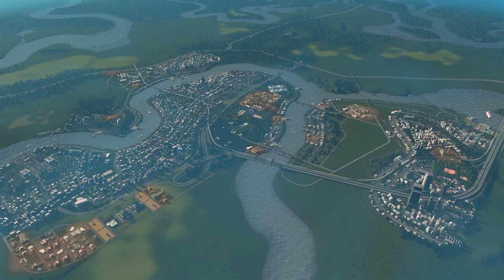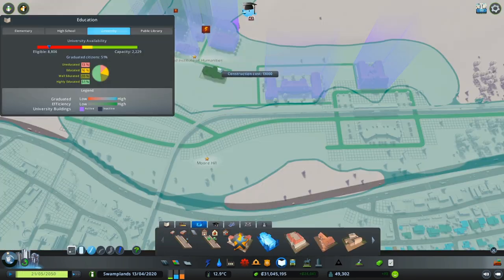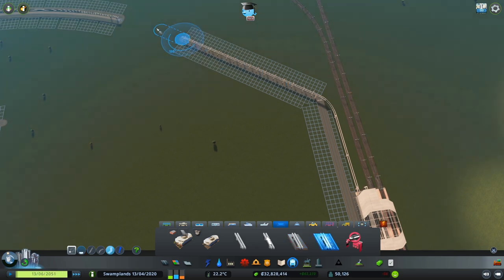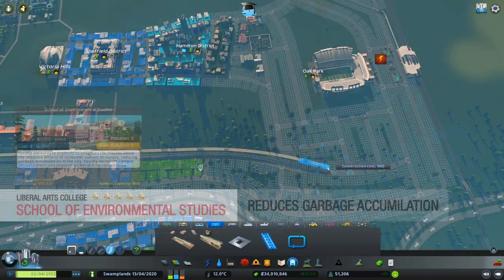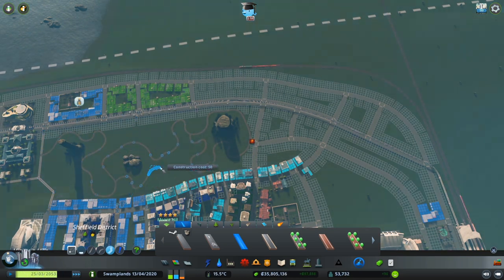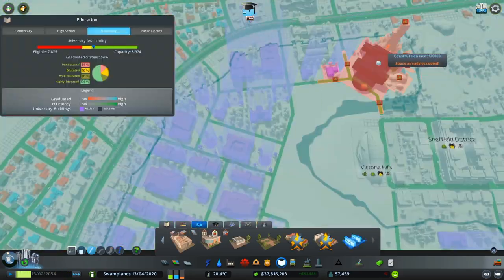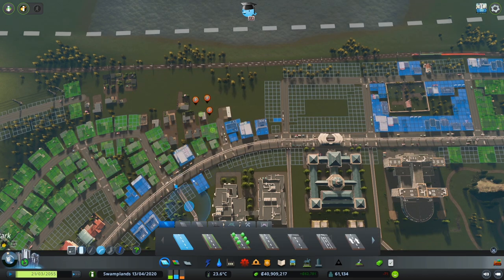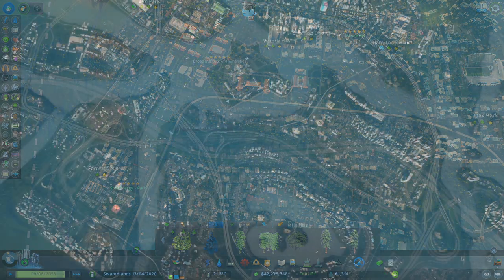Cities Skylines Campus Tutorial | Let's Play Series Organic Road Layout Episode 9 for PC, PS4 & XBOX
Advanced Campus Tutorial and gameplay on how to level up in just 5 in-game years (1 level up per year).

Sunset Harbor DLC on the Swamplands Map. This is a 100% Vanilla city build with no mods or steam assets, therefore, everything made here can be done on console PS4.

Cities Skylines - Organic Road Layout Episode 9